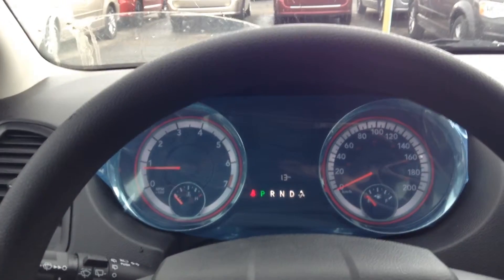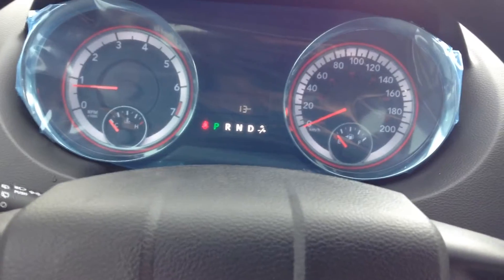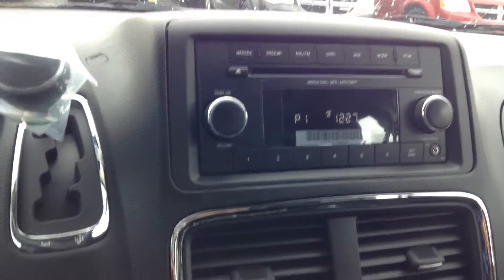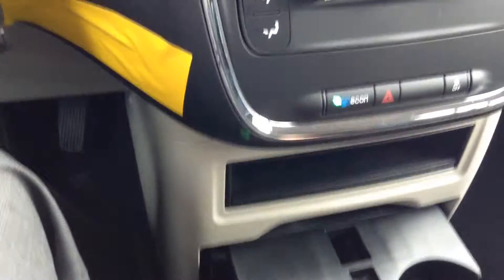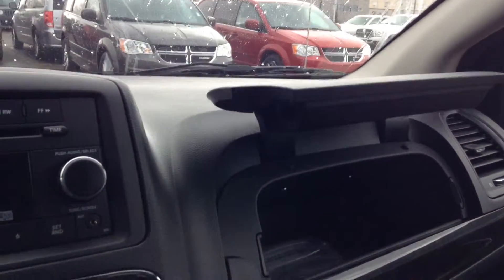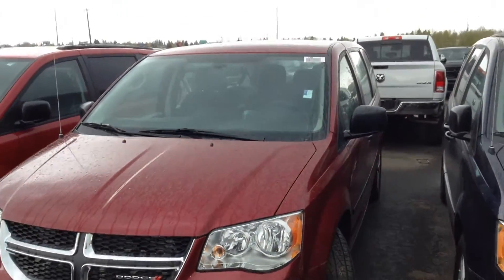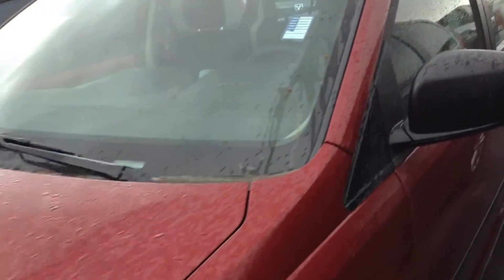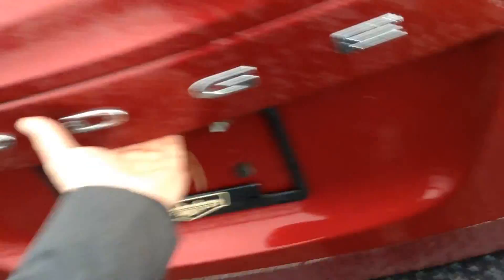2015 Dodge Grand Caravan